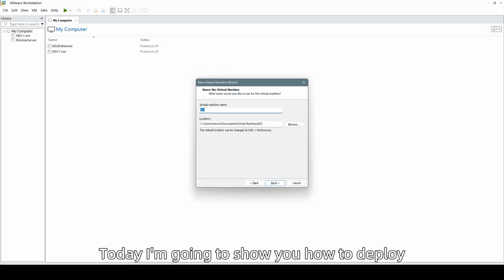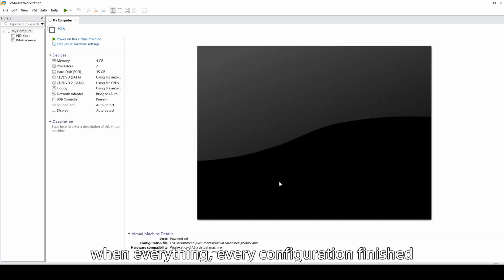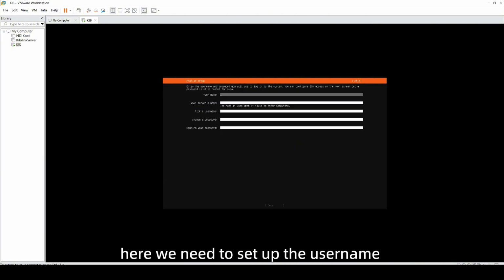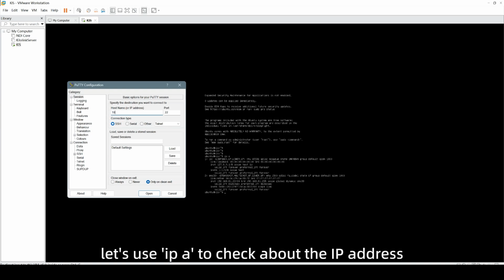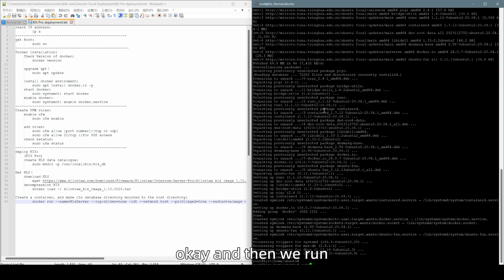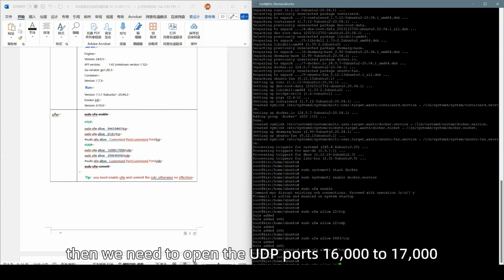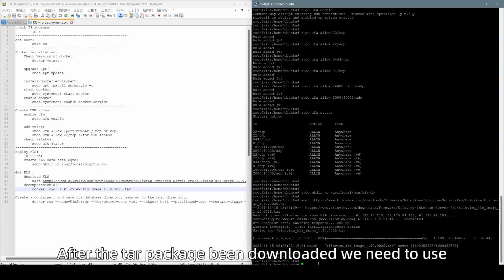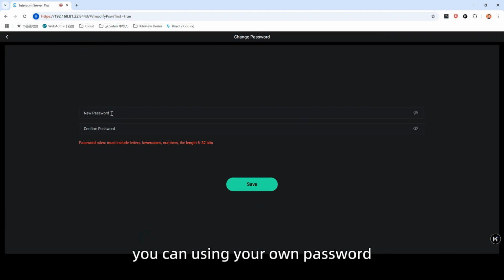Unlock Seamless Communication with KIS Pro (Kiloview Intercom Server Pro) on VMware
The latest Kiloview KIS Pro upgrade brings key improvements for better performance, smoother operations, and easier error handling, making communication even more efficient.

Key Upgrades:
1. Enhanced log format with added location info for easier traceability.
2. NGINX log shutdown to prevent excessive log accumulation.
3. Improved error messaging for device login failures—no more vague"busy" signals!

Join Mark, Kiloview's Senior Pre-sales Engineer, as he takes you through the simple process of deploying the upgraded version via VMware. Start using these powerful new features and take your KIS Pro to the next level!

Watch the tutorial and upgrade now!